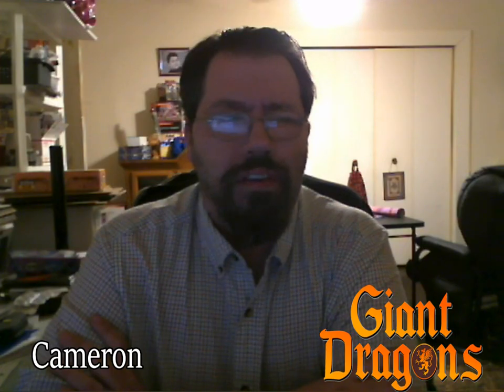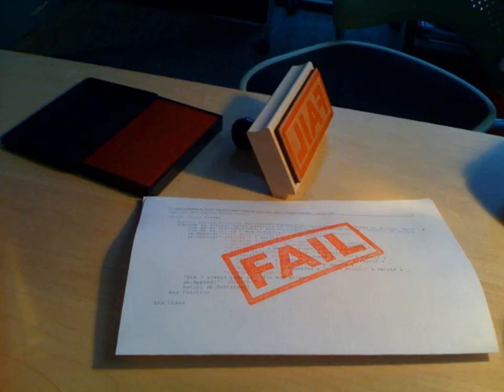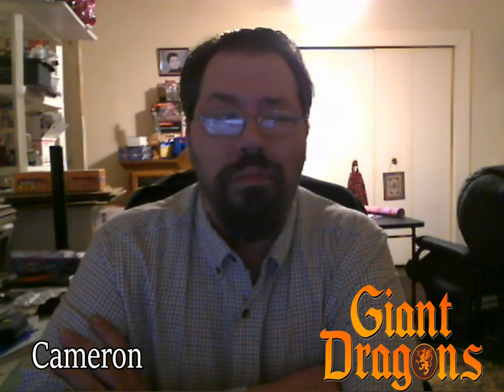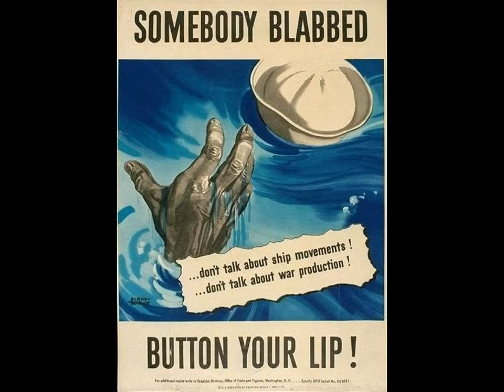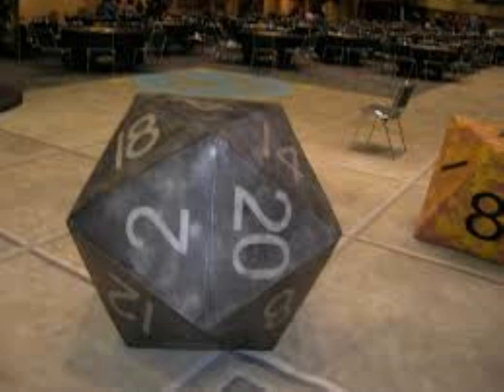Hidden Dice Rolls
Keep your players on the edge of their seats by hiding your game rolls.

But there is more to it than simply adding a DM's screen!